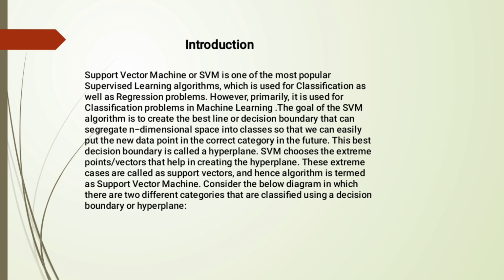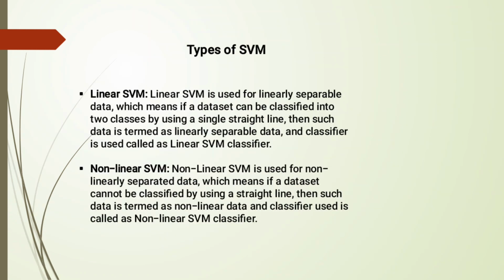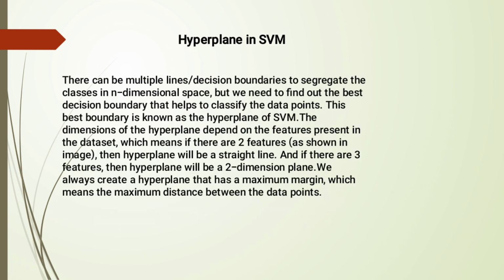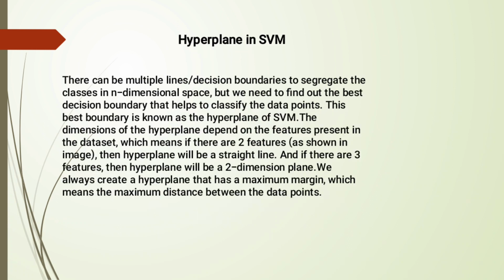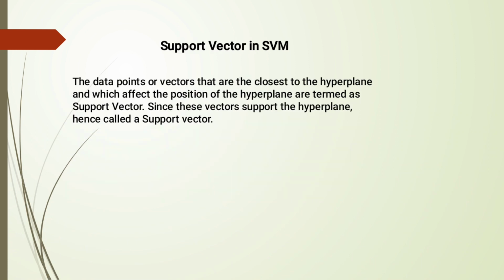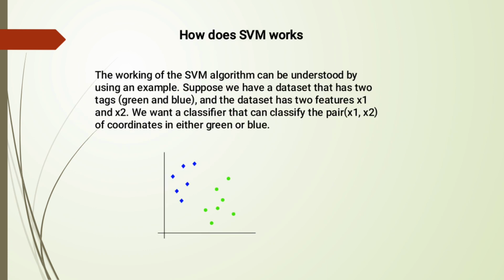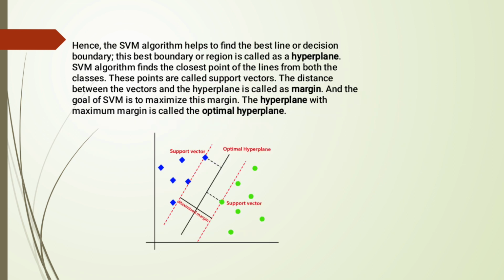support vector machine